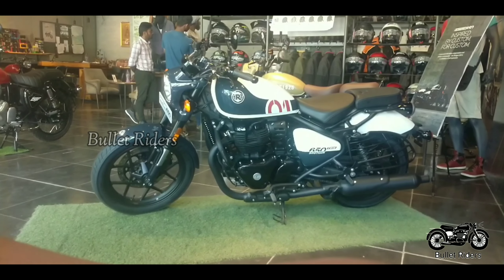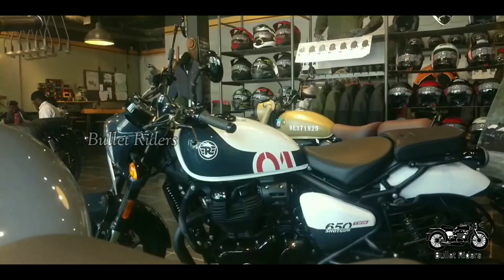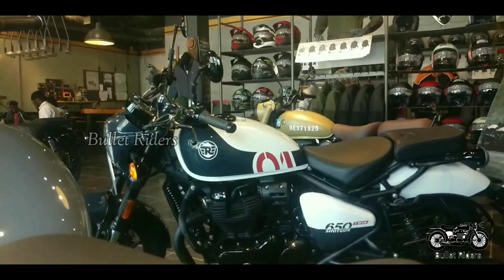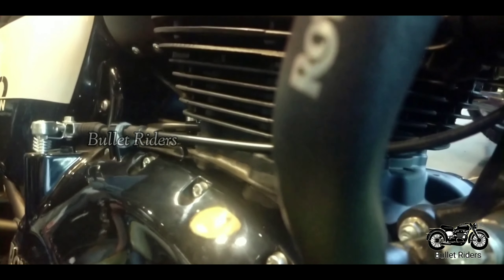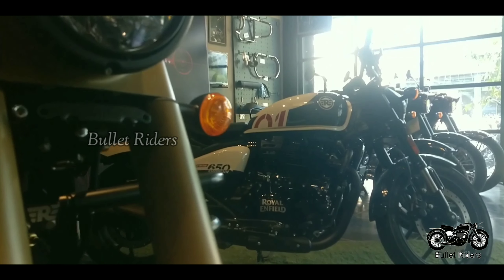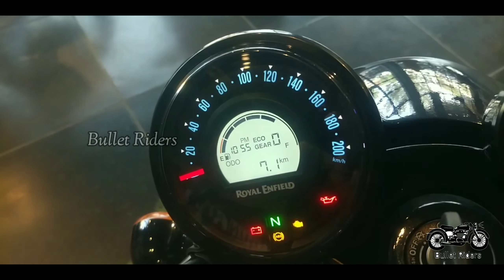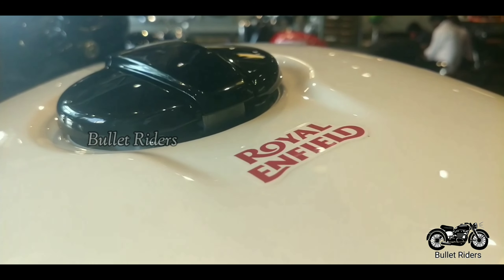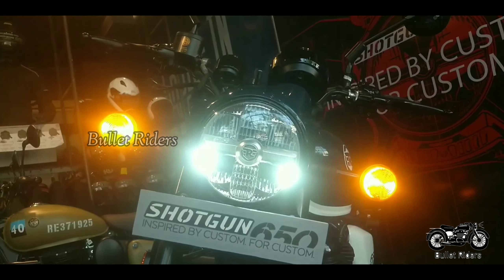2024 All New Royal Enfield Shotgun 650 REVIEW l Bullet Riders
This is a All New 2024 Royal Enfield Shotgun 650. A new motorcycle added in the RE 650's Line up. The Machine looks awesome and offered in four paint schemes.